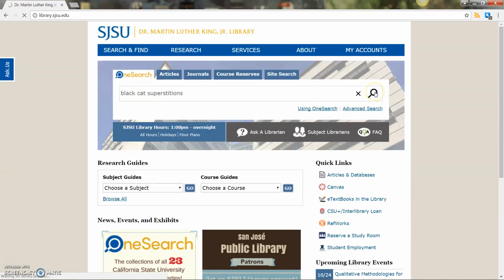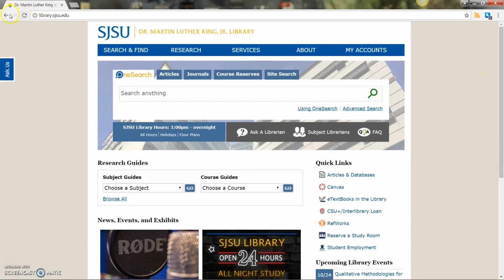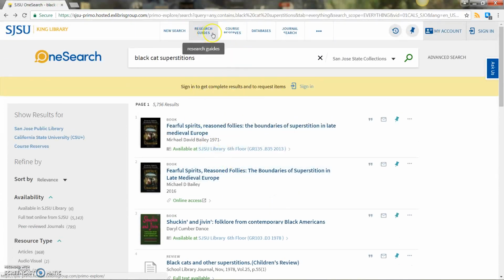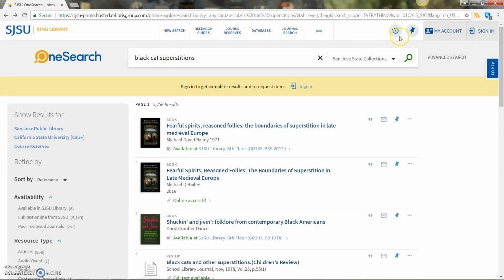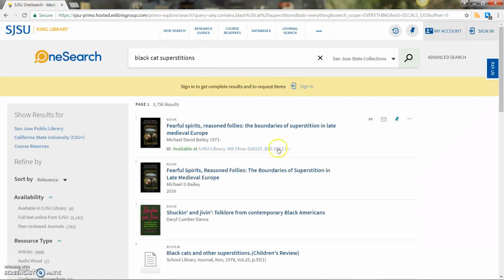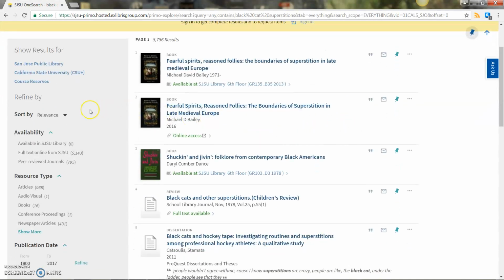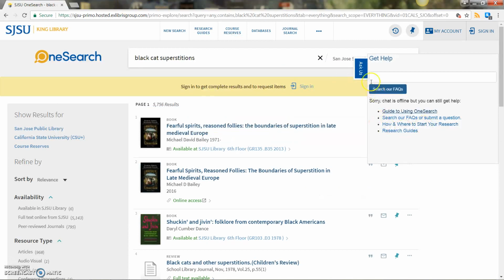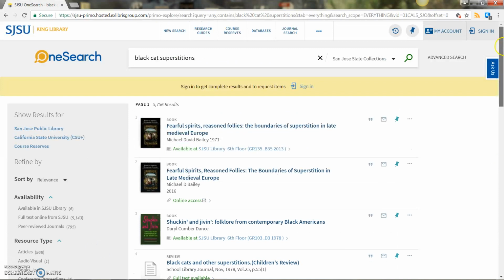Navigating the Page